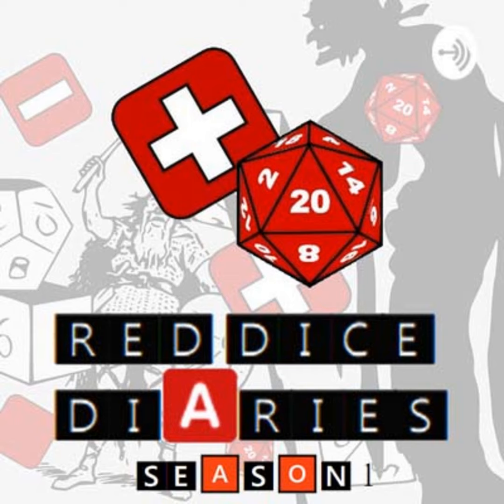Just Get to the Damn Game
In the latest episode of our Podcast I talk about the trend for unnecessary prologue pages in some RPGs.

This is a public episode. If you would like to discuss this with other subscribers or get access to bonus episodes, visit reddicediaries.substack.com